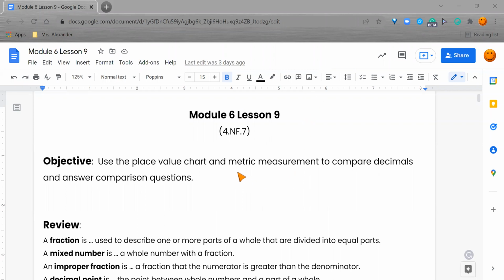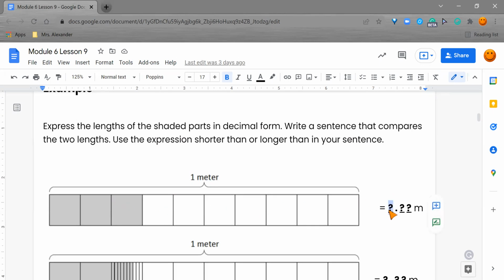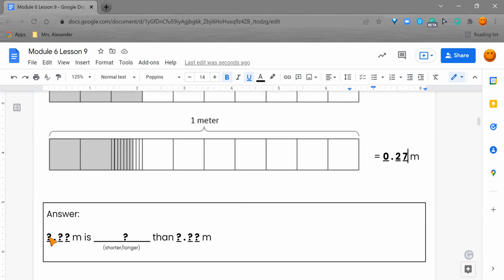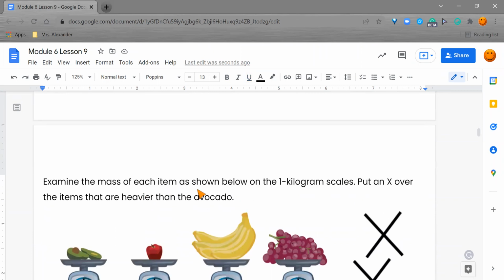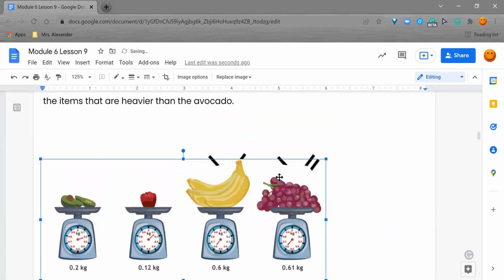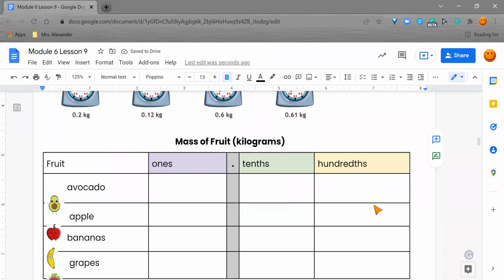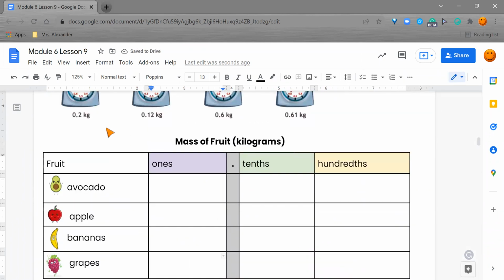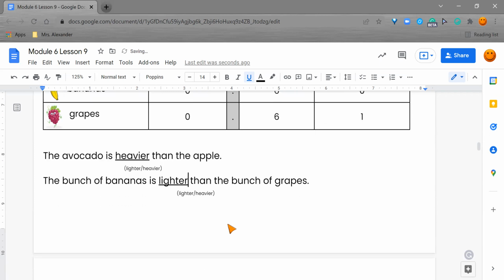Decimal Fractions Comparing ... Mod 6 Lesson 9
Learn how to use the place value chart and metric measurement to compare decimals and answer comparison questions.